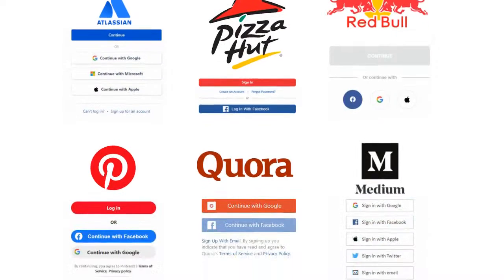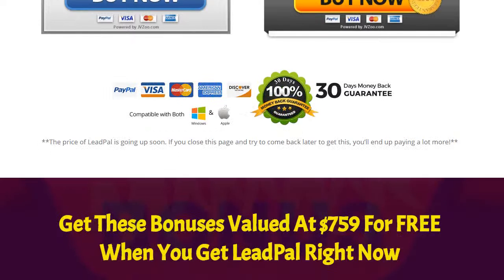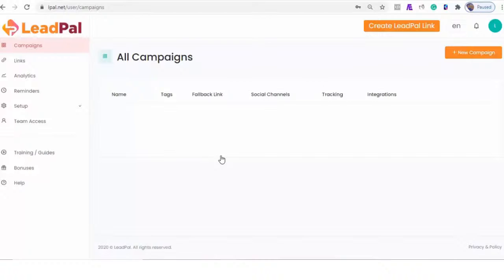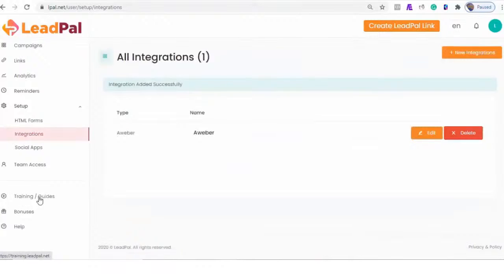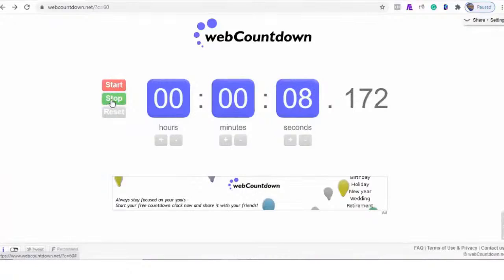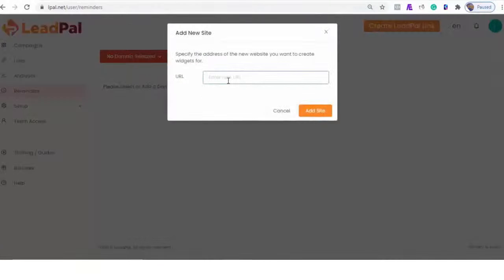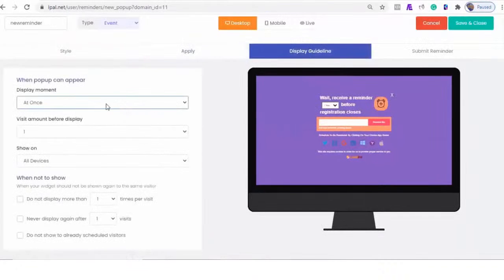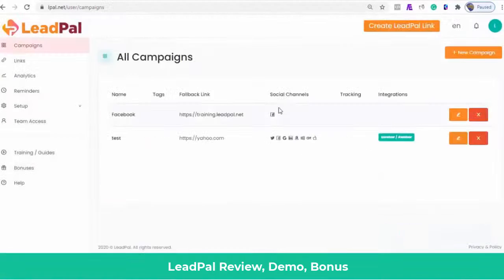LeadPal Review - Launch Special LeadPal Bonuses - Full LeadPal Demo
LeadPal Is Better Than Other Lead Generation Software Tools, Use This To Get More Buyers Leads.

These days popular websites give their visitors the ease to sign in with their choice  social account with a click of a button. We figured – Why not collect leads with this same 1-click method?

LeadPal helps it’s users grow their email lists by collecting verified emails with social opt-in links from platforms like Facebook, Apple, Microsoft, Twitter, Amazon, Google, Yahoo and Linkedin. This eliminates the collection of fake and unverified emails… and automatically syncs these leads into your favorite autoresponders.

Why LeadPal Is Better Than Other Lead Generation Software Tools Out There;

LeadPal is newbie-friendly and easy-to-use cloud-based tool
Easily create leadpages with 1-click opt-in for more leads
A large percentage of visitors turn away when they have to fill a form to optin to your offer... With LeadPal you get 72% more optin rate.
Most users are constantly logged in on Facebook or Google, etc.. So they will need just one click to sign up to your list.
Rapid signup/user adoption: People won’t need to type a thing, they’ll simply grant you access to their existing credentials.
Eliminates false identities: Because social networks authenticate individuals and generally don’t allow multiple accounts, the likelihood of false identities goes down.
Require 1-click opt-in for any content that you choose (web pages, videos, lead magnets… anything!)
You can even add LeadPal to any website or blog and LeadPal will send out automatic reminders boosting your opt-ins on autopilot.

Go here now to get LeadPal as the earlybird price will be ending soon!

Frequently Asked Questions About LeadPal

Q. What is LeadPal?

LeadPal is a brand new smart lead generation software tool that’s hosted in the cloud and makes it easier than ever to get hot verified leads with a few clicks of your mouse.

Q. Do I Really Need LeadPal?

Absolutely. If you like the idea of being able to require an opt-in for any content that you choose and you want to make it as easy as possible for someone to opt-in with a verified email address, then LeadPal is for you!

With LeadPal, you’ll get more leads that are much higher quality than traditional lead gen campaigns.

Q. How does LeadPal work?

Just 3 simple steps to get big results with LeadPal…

Step #1 – Create your lead campaign in 60 seconds or less

Step #2 – Share your LeadPal link across the web, send ads to your Opt-in link, or embed LeadPal pop-ups to any website or blog.

Step #3 – Require an Opt-in for ANY content you choose and get Hot Leads on Autopilot that have Verified Emails Addresses without any technical skills required

Q. Is LeadPal easy to use, even if I don’t have a lot of technical skills?

That’s the best part…

You don’t need any special skills or experience to create a lead generation campaign with LeadPal. In fact, you’ll be able to get a new lead campaign up and running in just 60 seconds.

Q. Do you offer a money back guarantee?

Yes. If you have any issues using LeadPal that our support team can’t resolve, you have a full 30 days to request a refund.

Q. How do I get LeadPal?

LeadPal generates leads for you in 2020. Collect leads from visitors with just one click for more optins, opens and sales!

Collect More Leads
Boost The Quality Of The Leads You Get
Better Engage Your Leads
And Ultimately Make You More Money